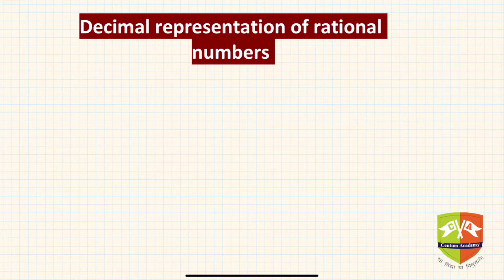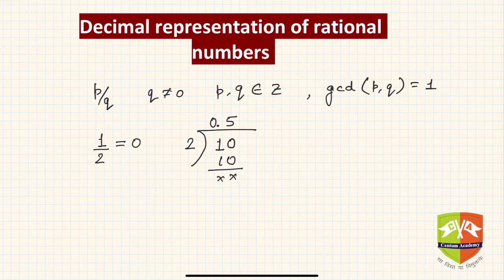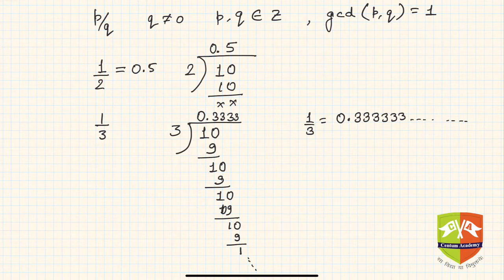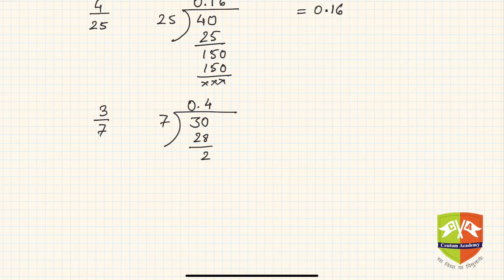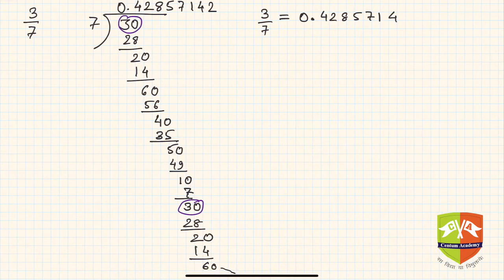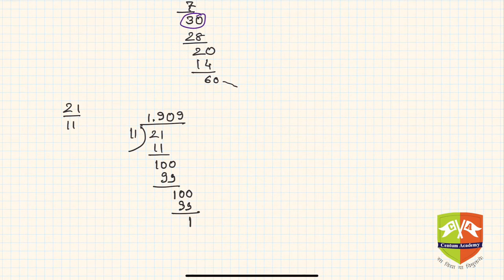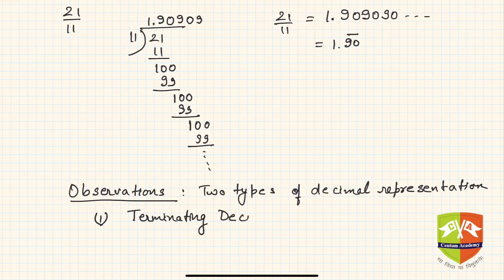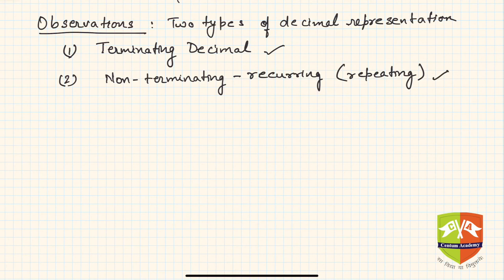NUMBER SYSTEM: 6 Decimal Representation of Rational Numbers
Topic: Long Division method of representing a rational number in  decimal form.
Two types of Decimal Representation: Terminating and Non-terminating - recurring
Grade: IX
Author: Tushar Sinha